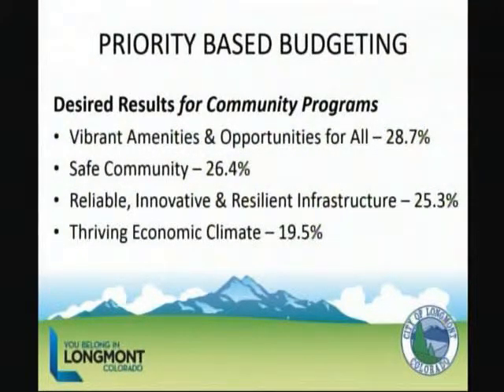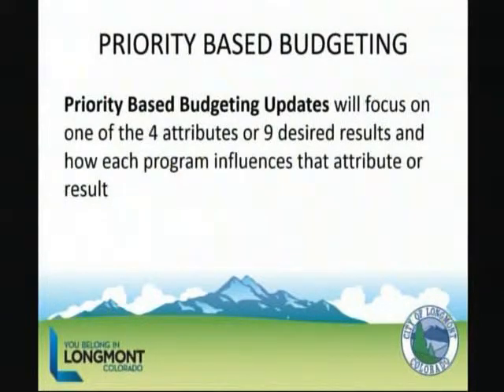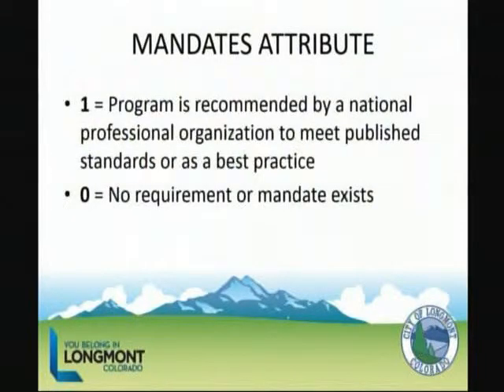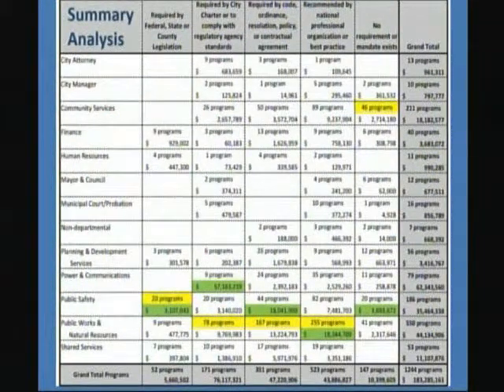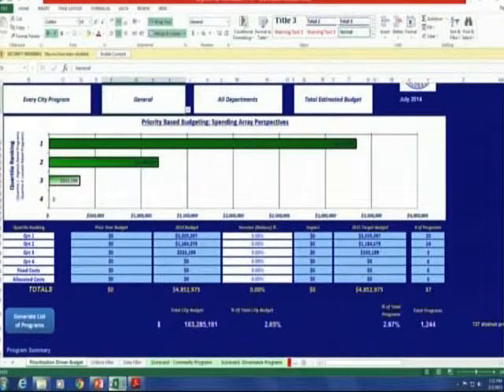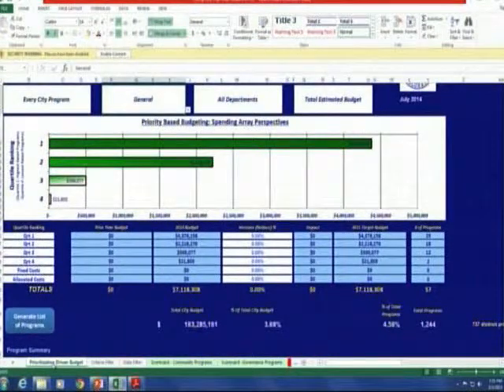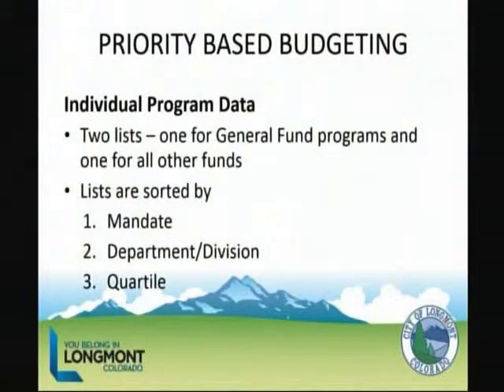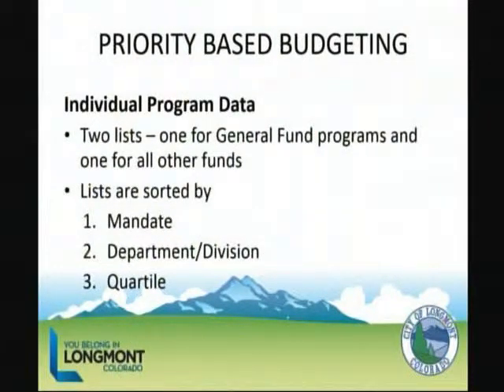Budget Prioritization Update 1: Mandates Attribute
City of Longmont Director of Finance Jim Golden discusses the Mandates attribute of the budget prioritization process and how City programs score against this attribute.